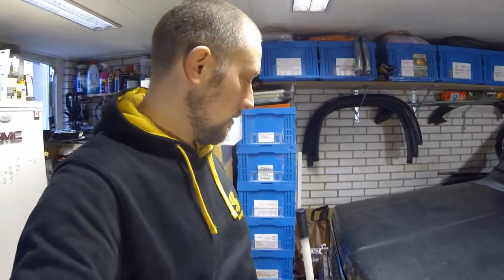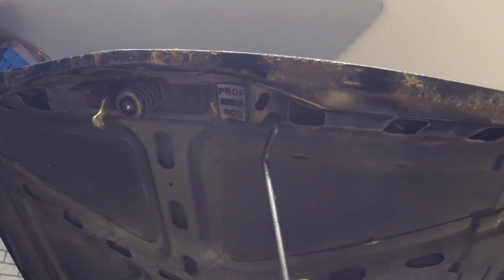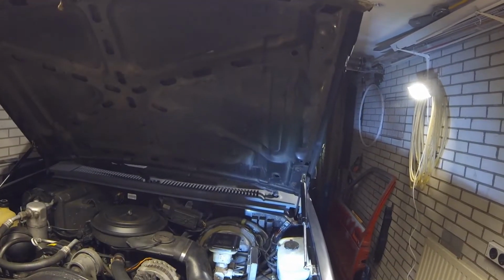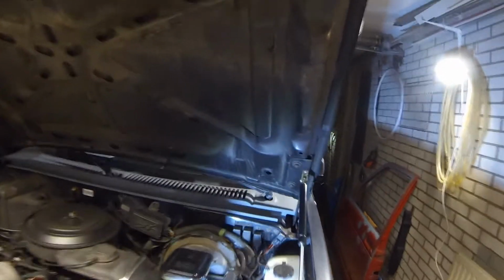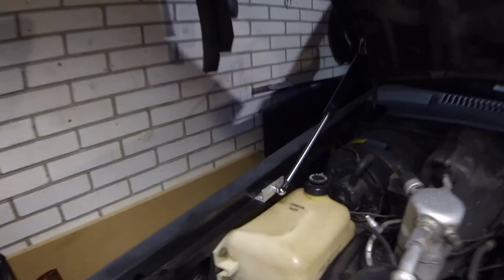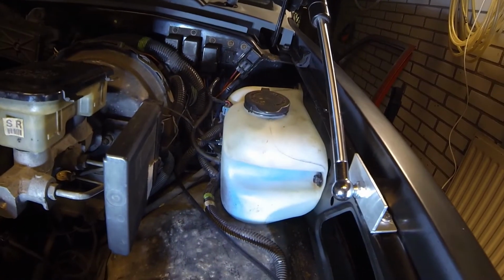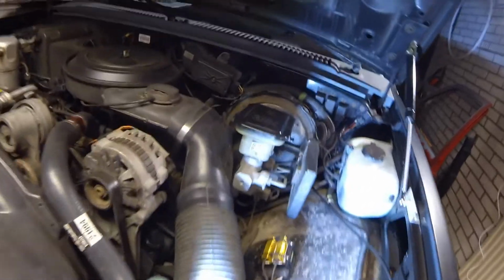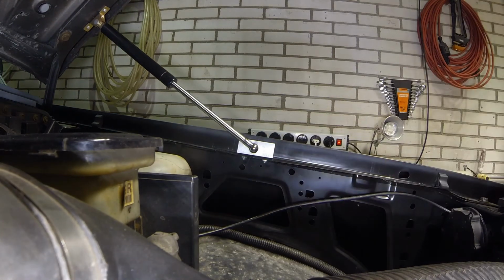Ep. 6 - Hood gas struts installation | 1991 GMC Sonoma ST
One of those things which make you think, do I really need gas struts to hold the hood up? Well, no you don´t. Because when opening the hood, the prop rod is not really in the way.
But once they are installed, it´s quite rewarding.

So, I used generic no-brand 200N gas stuts and some make-shift mounting hardware. I might improve the angled aluminium pieces in the future.